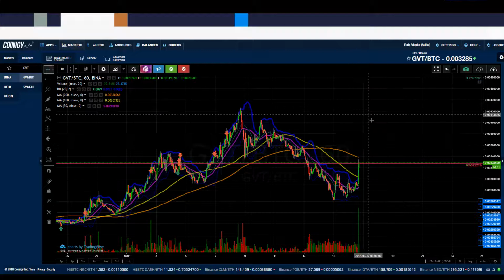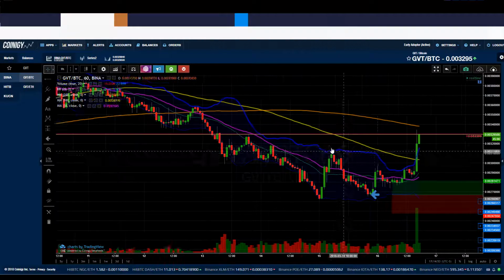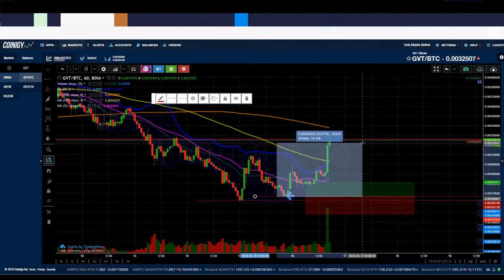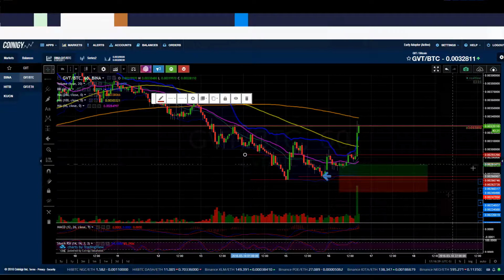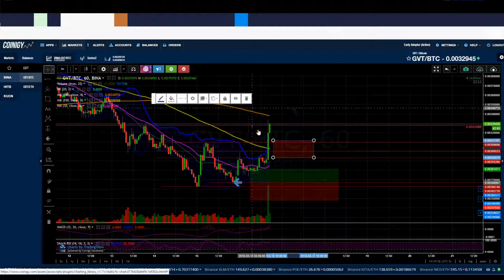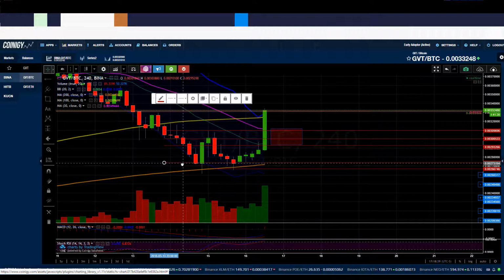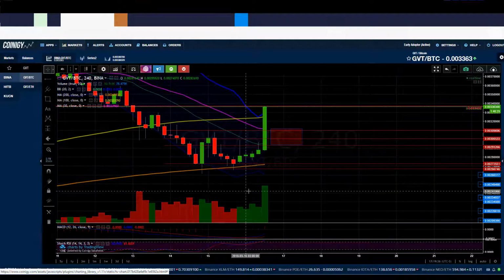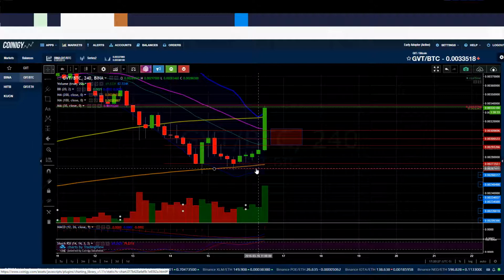GVT Follow Up Support and Ressistance Intro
This is a follow up to the support and resistance intro training module in the Trading Crypto Mastery training.